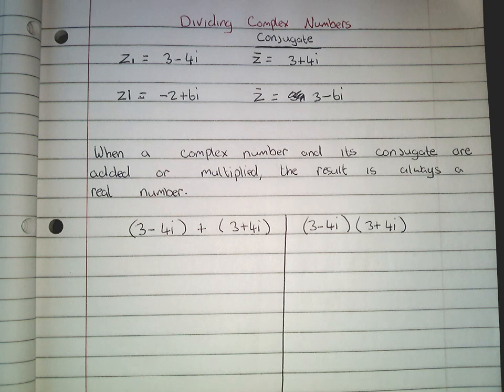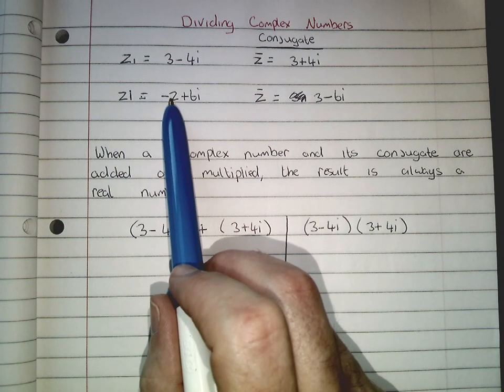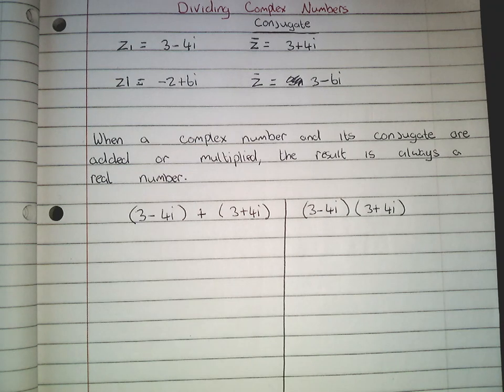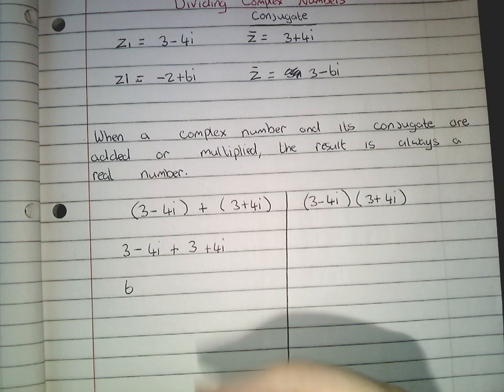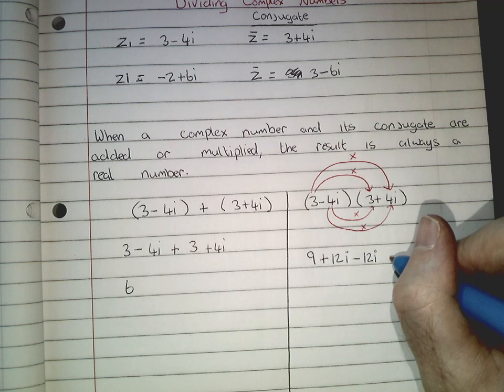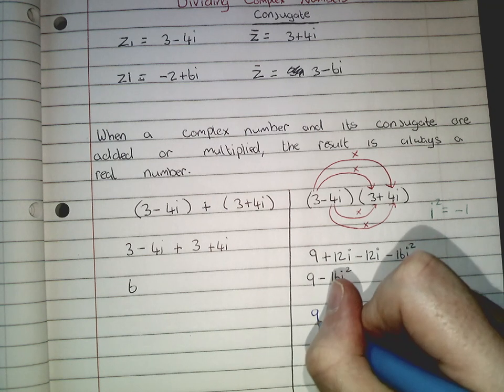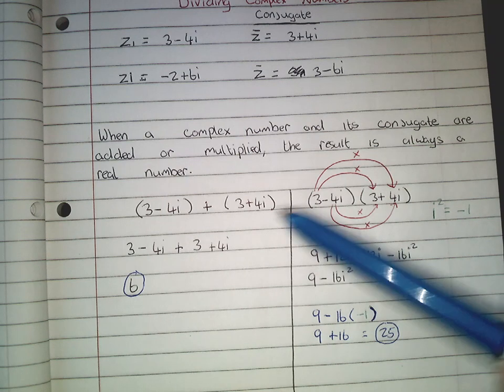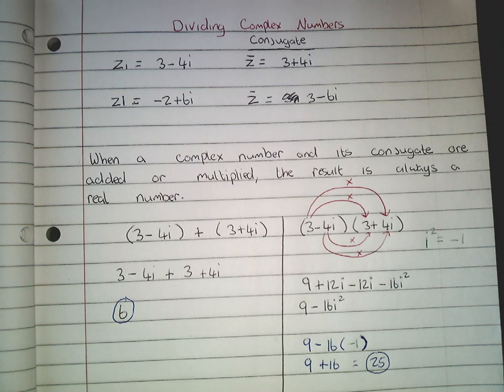Complex Number Conjugates